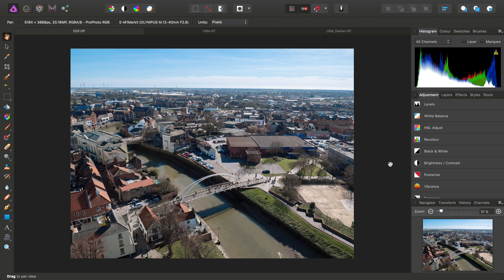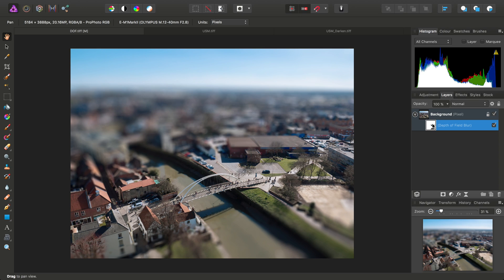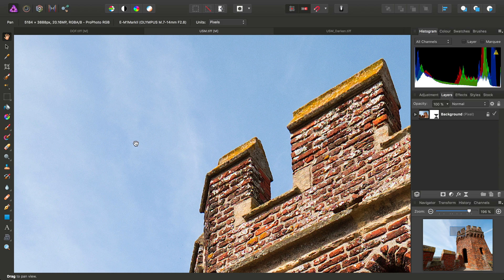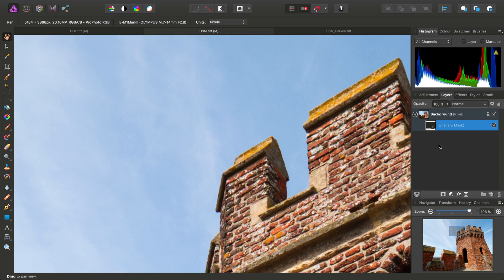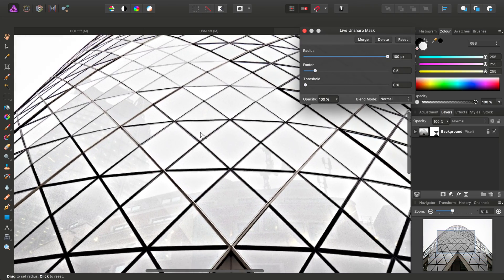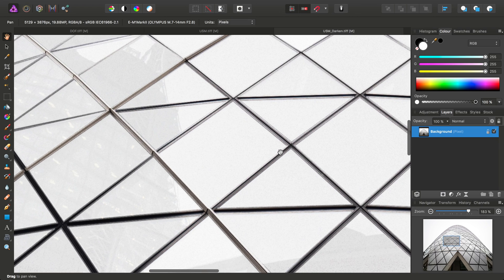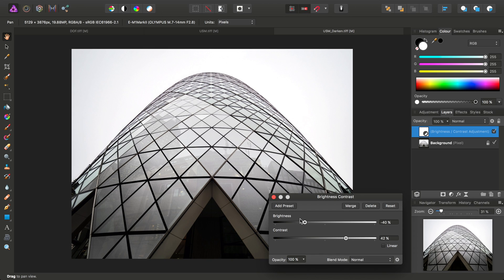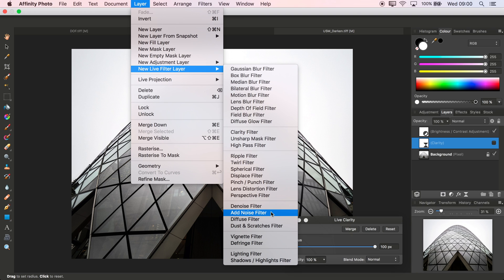Live Filter Layers (Affinity Photo)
Find out what live filter layers are and how they can hugely benefit your workflow.